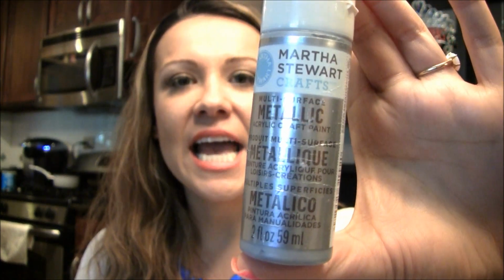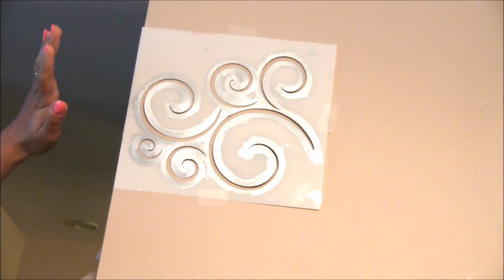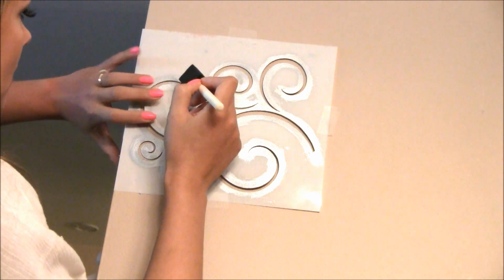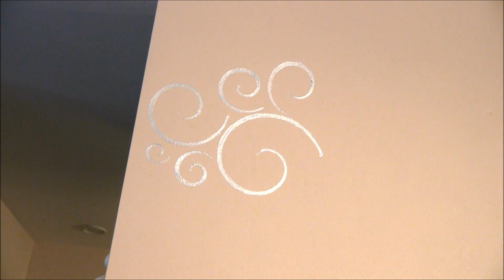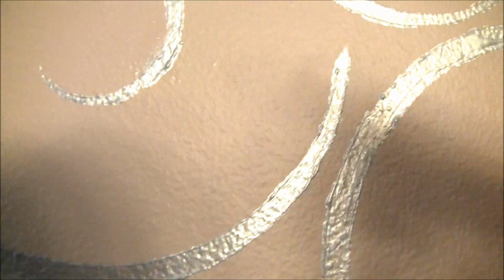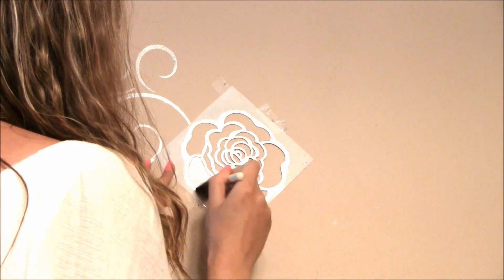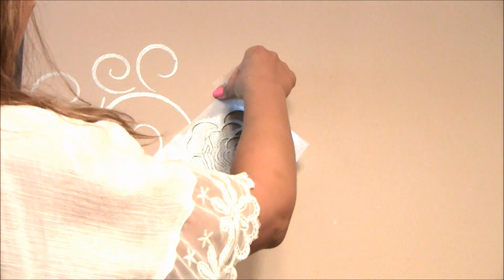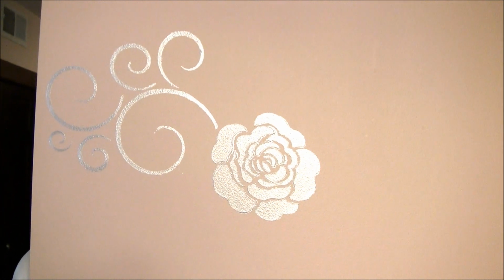Decorate Your Walls with Stencil Art!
Hey! Here is an inexpensive way to give your walls a face lift! Super easy and virtually fool proof! Hope you enjoy!